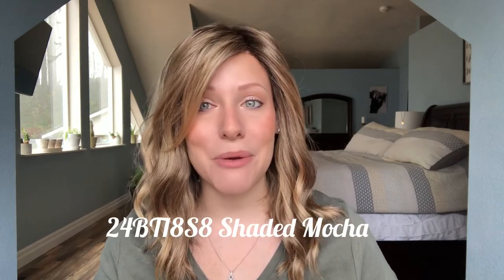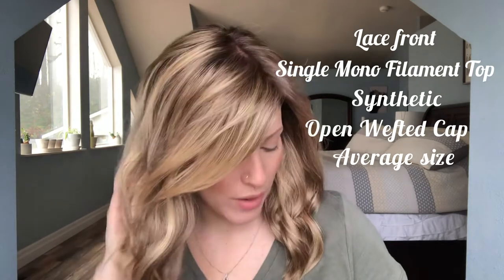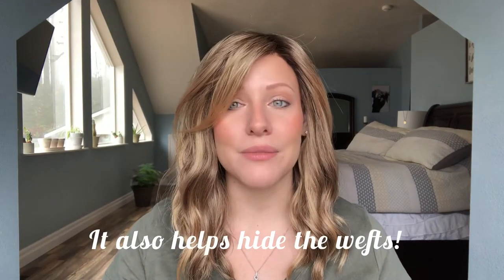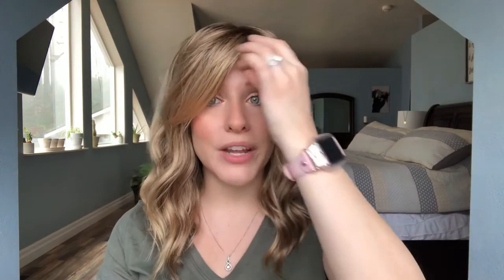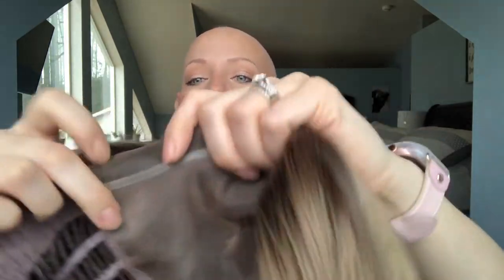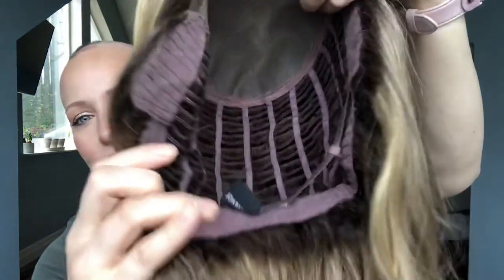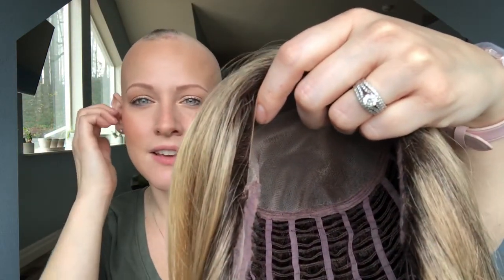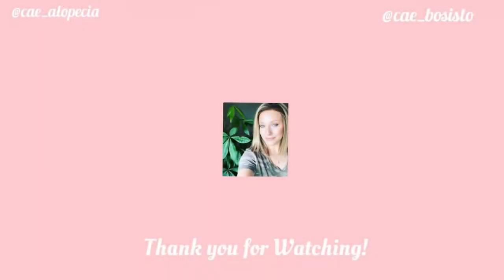HEIDI by Jon Renau // WIG REVIEW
Hello guys! I hope you enjoy today's video and it helps you if you have had your eye on Heidi. It has been a while since I got a video up but I enjoyed filming this! Enjoy! Leave any questions below!

-Smartlace
-Lace Front
-Single Monofilament
-Average Size Cap
-Open Wefted Cap
-Synthetic

Heidi's Measurements:
-Bang: 7"
-Crown: 15"
-Nape: 9"
-Side: 10.5"

Color Shown in Video: 24BT18S8

Alopecia Instagram: @cae_alopecia
Personal Instagram: @cae_bosisto

Ear to Ear: 12”
Circumference: 21”
Front to Back: 11”